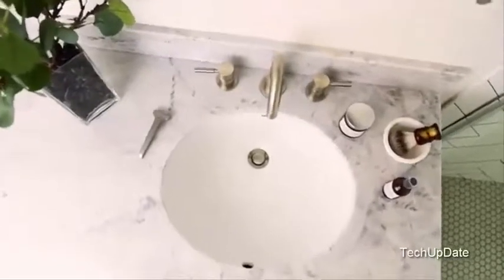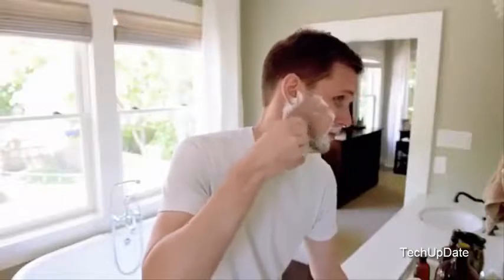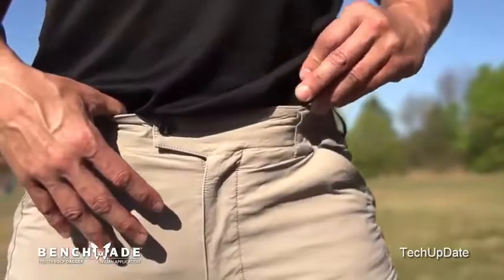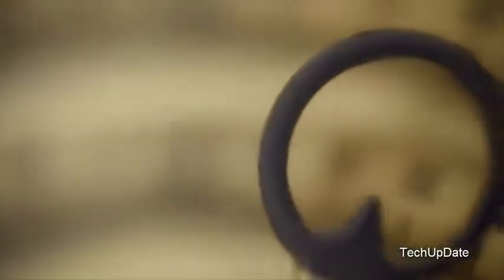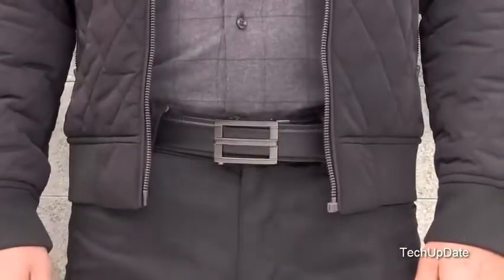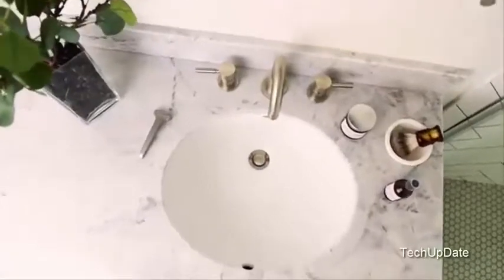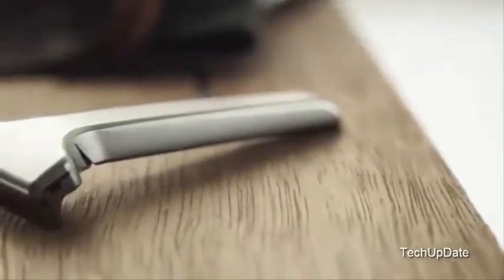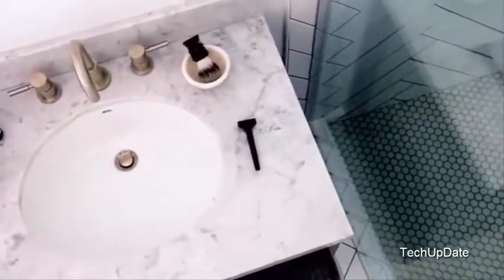6 COOL GADGETS & GIFT IDEAS FOR HIM 2017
Cool gadgets and accessories that can be great gift ideas for men .For any special occasion these cool gift ideas for him  are what every man should have .
2.Benchmade Socp Dagger
3.Xeric watch
4.Dango tactical edc wallet
5.Kore belt

If you are looking for cool gadgets and coolinventions that you can be as gift ideas for you dad or boyfriend ,You will love these gadgets for men .If you like these ...

Here's a collection of great gifts for tech lovers that are truly amazing! 1. Dashbot- AI for your car: ...